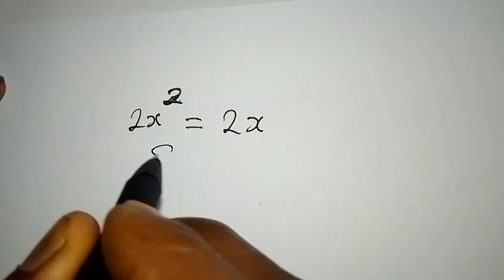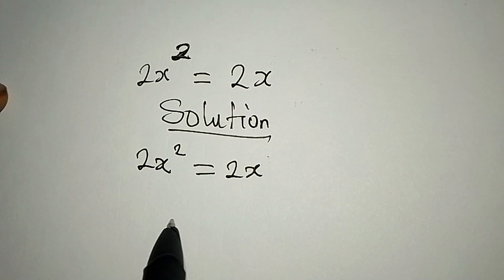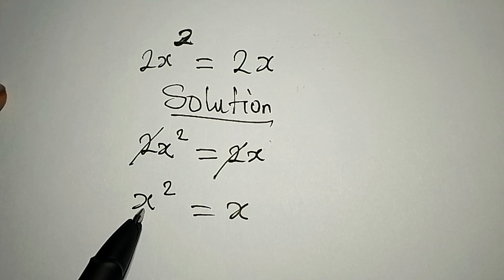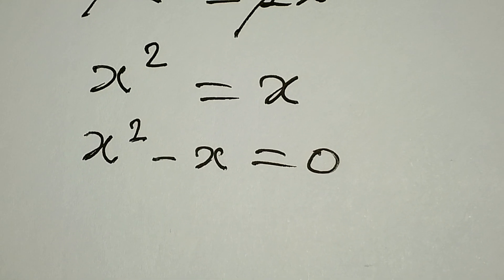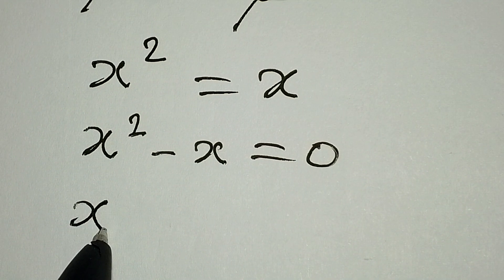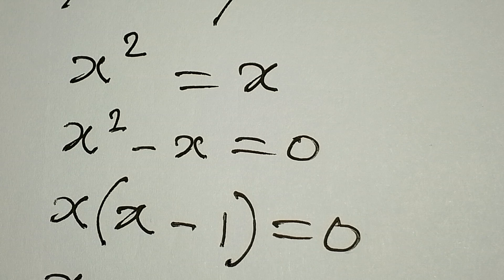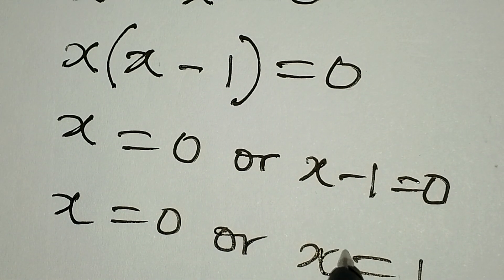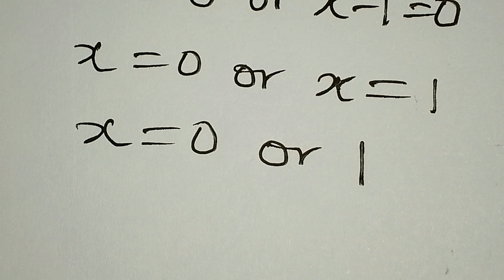Unusual quadratic equation | High school students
This is beautifully solved for you